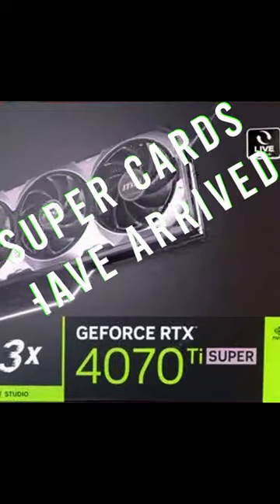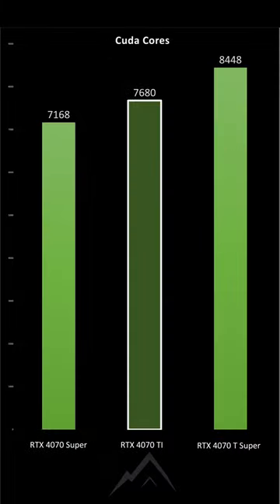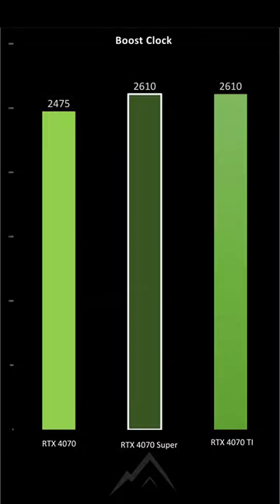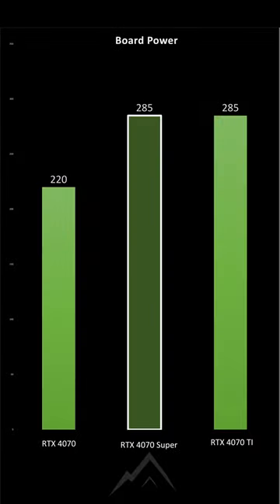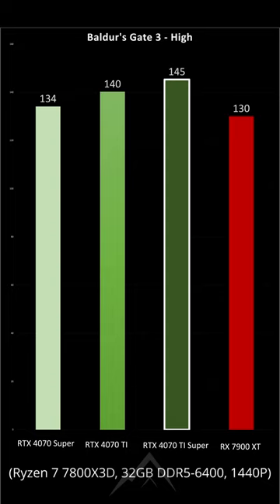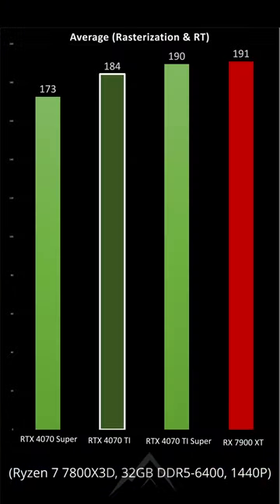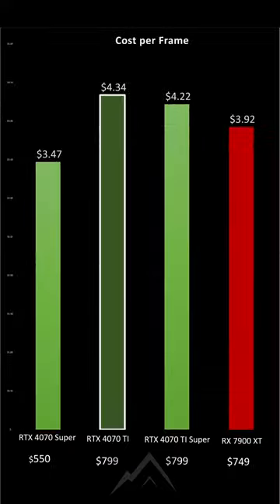🔥 New! RTX 4070 TI Super vs. 4070 TI, 7900 XT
@NVIDIAGeForce  RTX 4070 TI Super Benchmarks